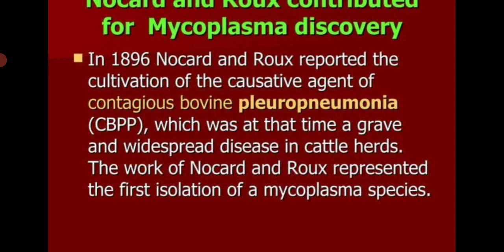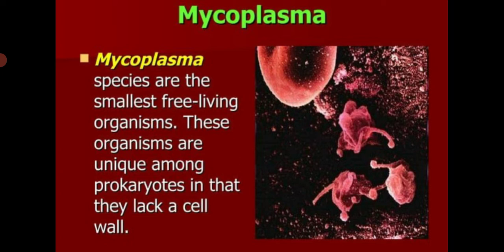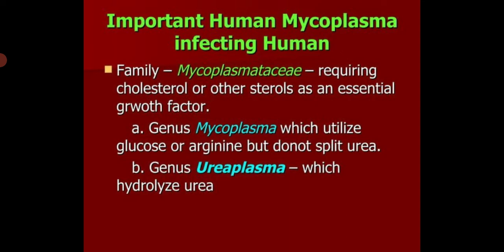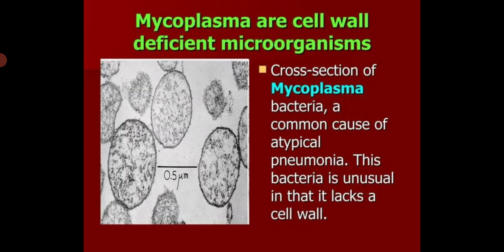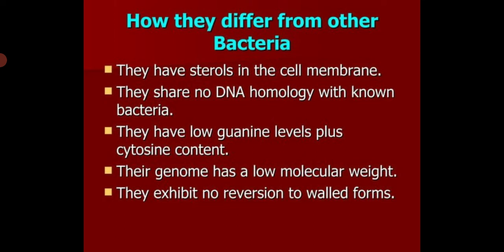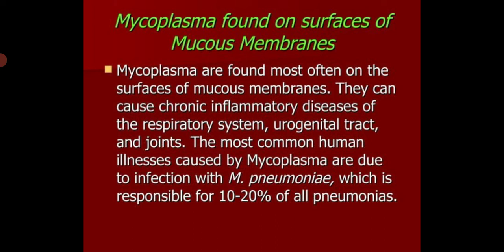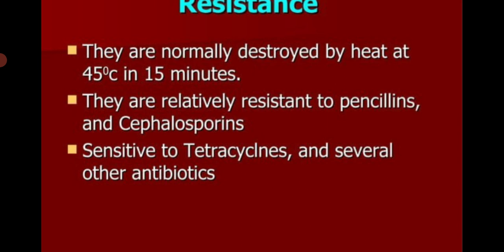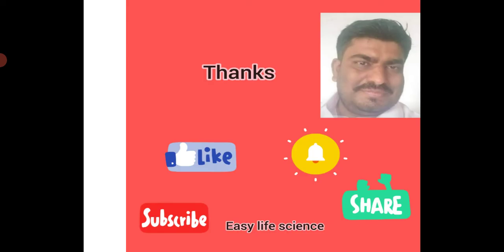General characteristics of Mycoplasma...PPLO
General characteristics of Mycoplasma...PPLO@ Easy life science
pnemonia..